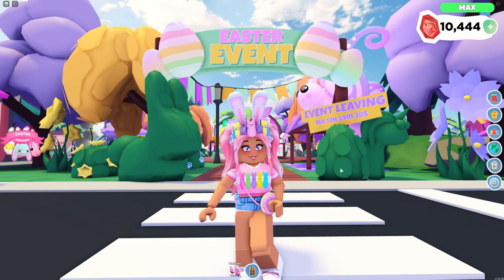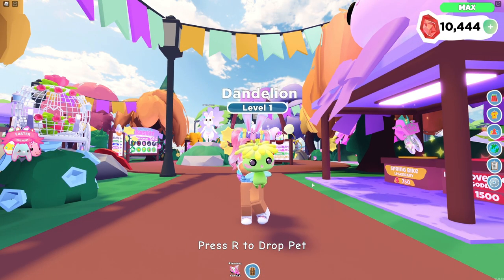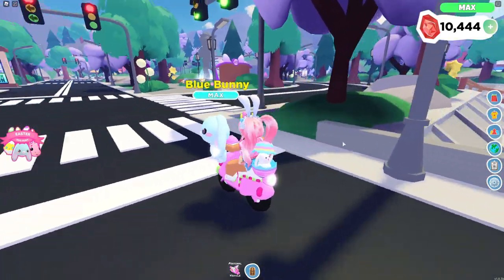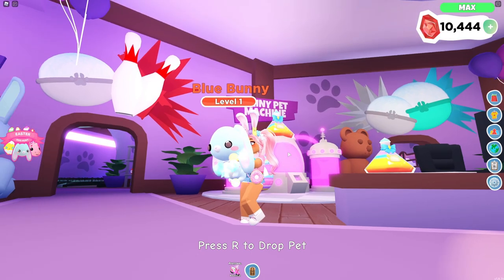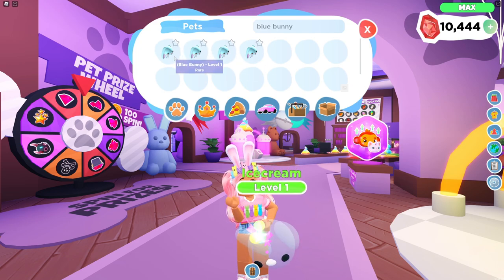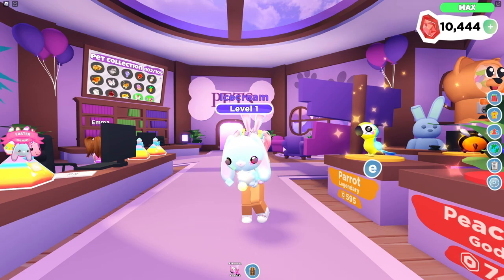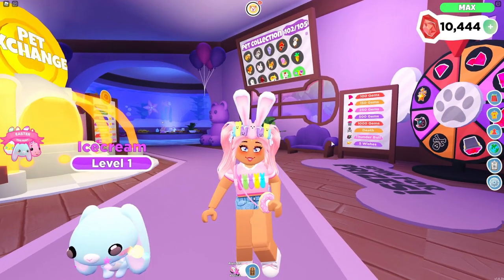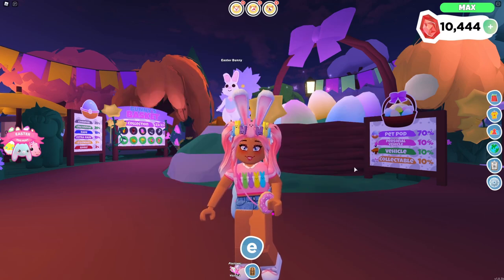🌈 Making My DREAM PET A *RAINBOW SHINY* In Overlook Bay ✨ | Roblox Overlook Bay